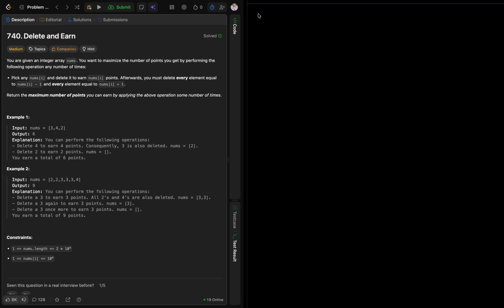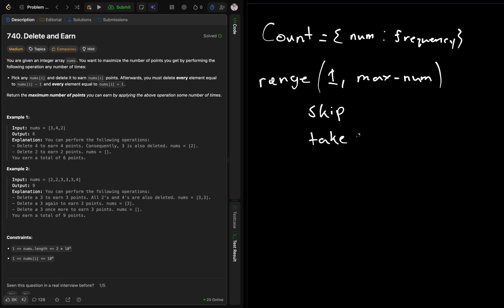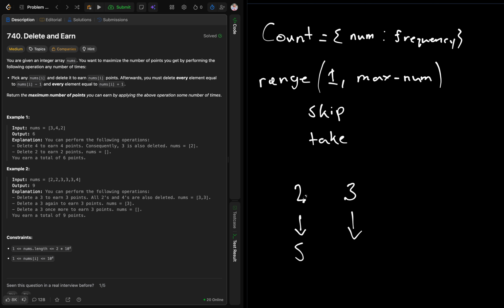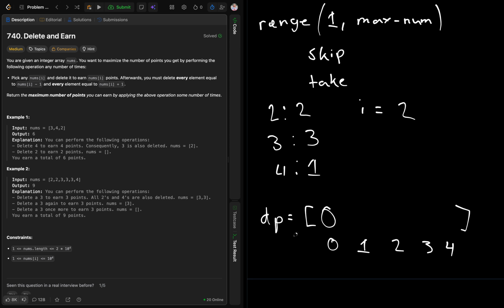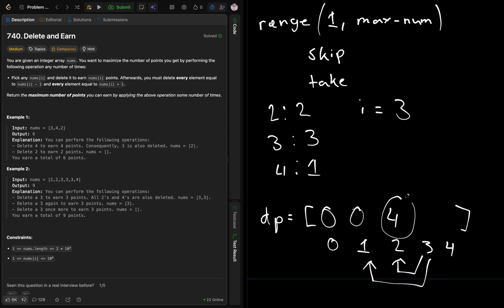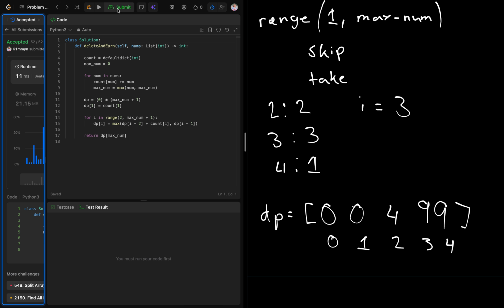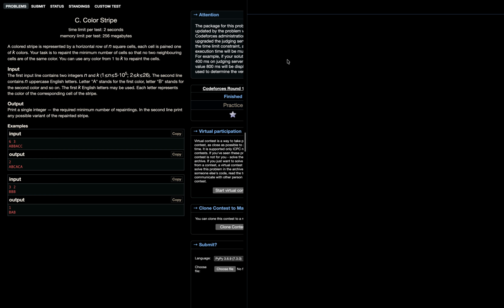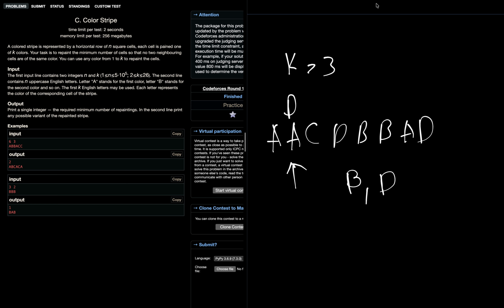Sunday 12th April